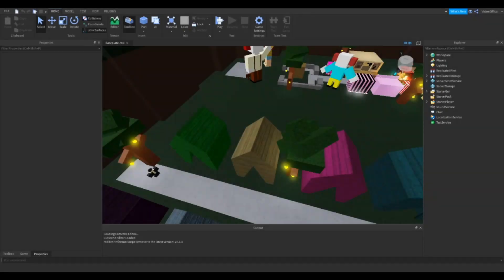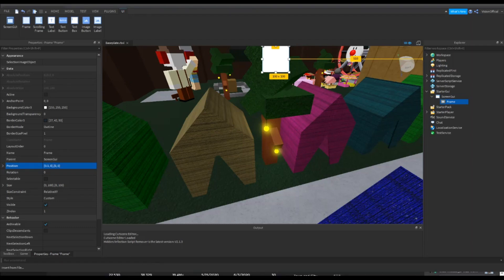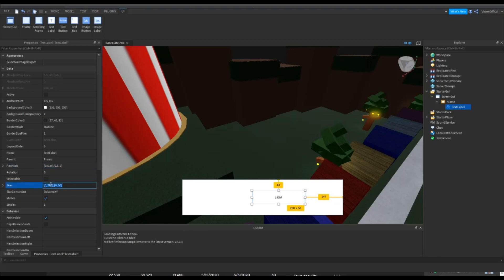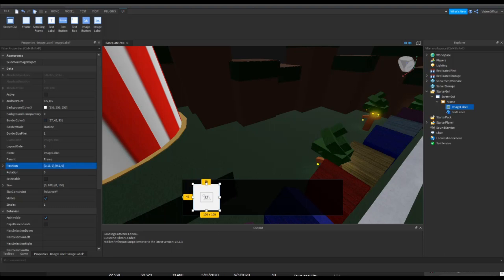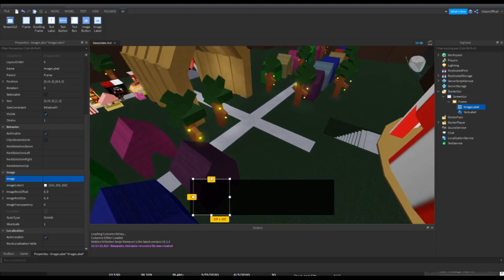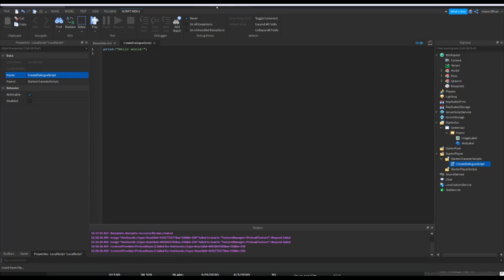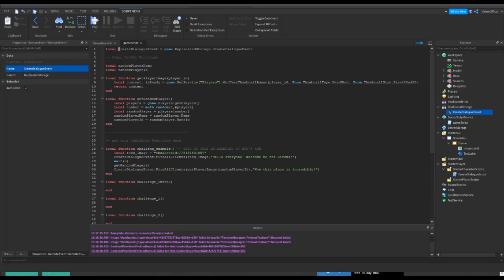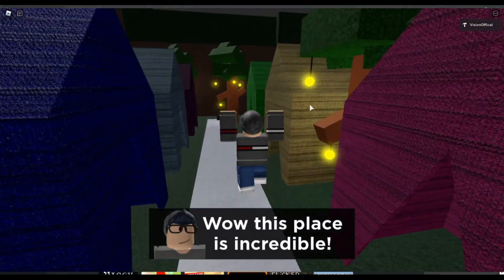How to Make a Story Game in Roblox (Part 2) [Dialogue GUI]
In this video we covered on how to create the dialogue GUI, shoutout to Ponchokings!